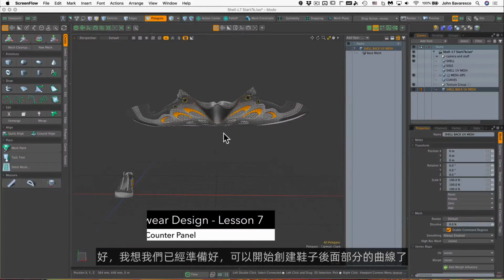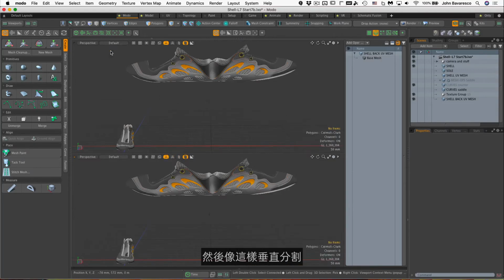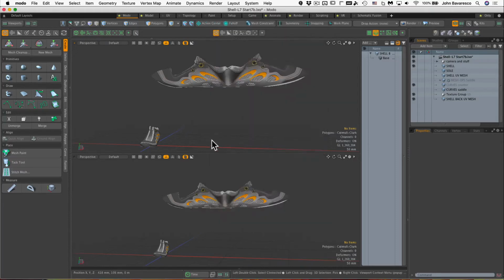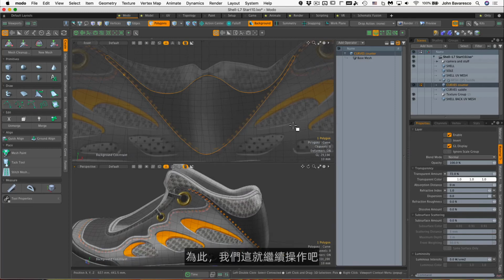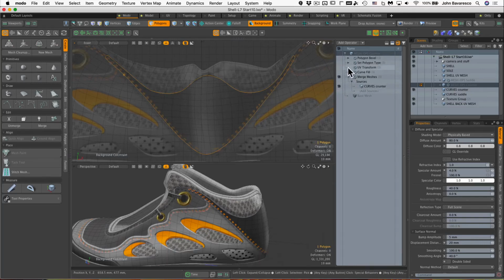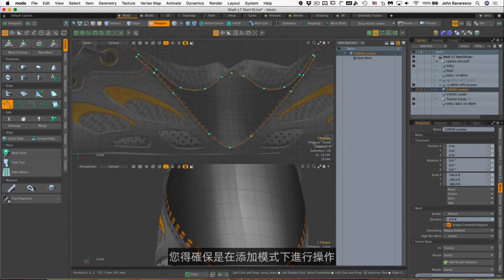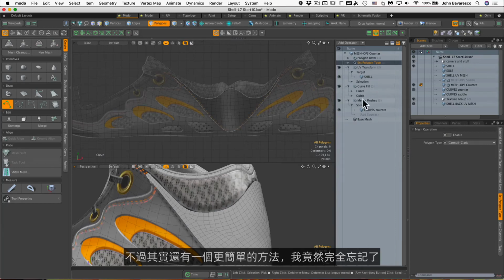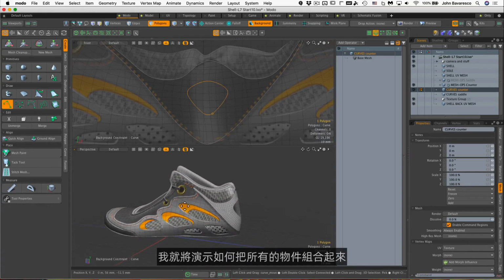Modo鞋類設計 第7課： 10.創建鞋面部分 | 中文教程